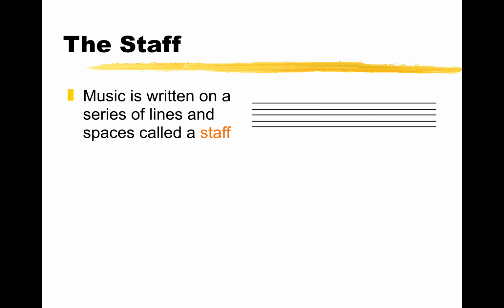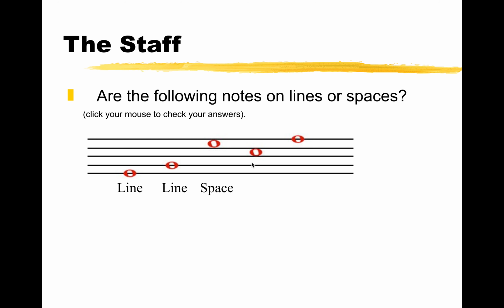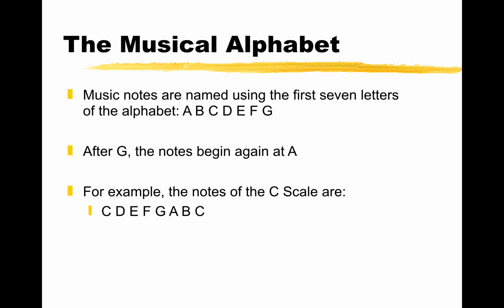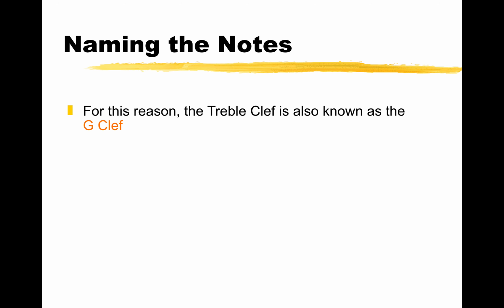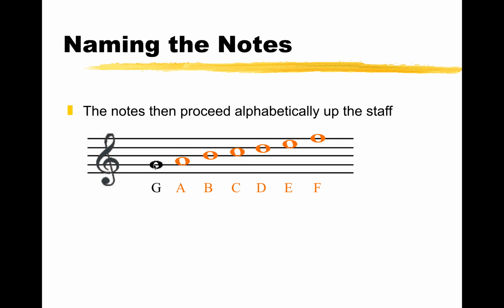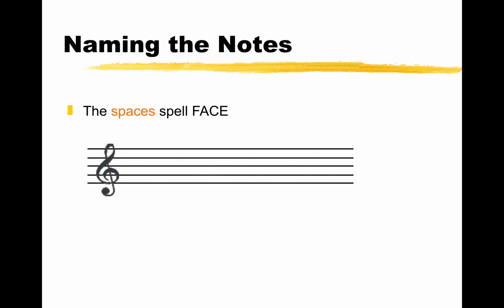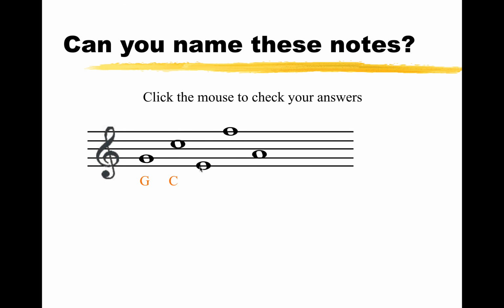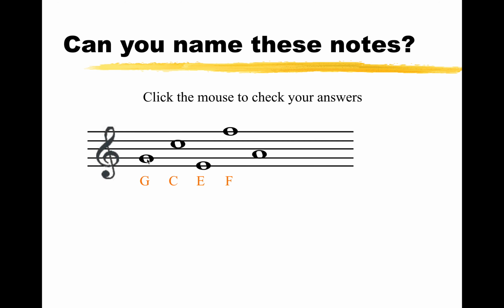How to read notes in TREBLE CLEF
Ready to unlock the secrets of sheet music? 🔑

Struggling to read notes on the staff? Say goodbye to confusion and hello to musical mastery! 🚀

In this fun, fast-paced lesson, Mr. H breaks down the Treble Clef (or G-Clef) into the easiest steps possible. You'll learn the secret memory tricks for all the notes on the lines (E-G-B-D-F) and the spaces (F-A-C-E) so you can decode any piece of sheet music like a pro.

This is the essential guide for every beginner musician, band student, or anyone who wants to speak the language of music!

By the end, you’ll read treble clef notes faster than you can say “Every Good Boy Does Fine.” 😄